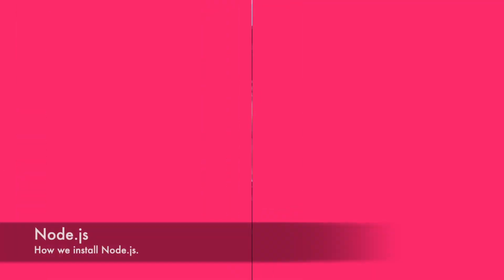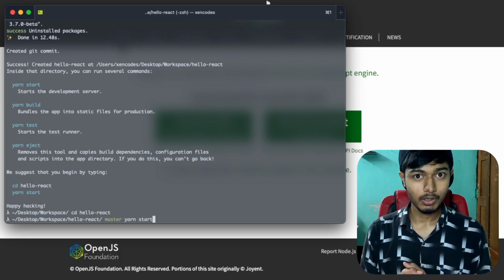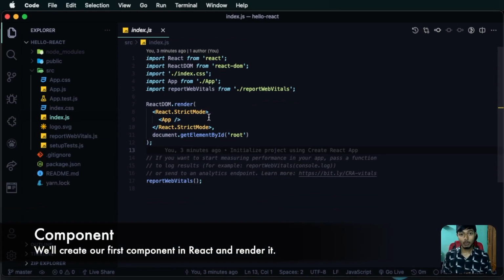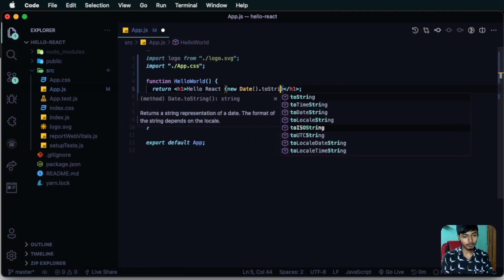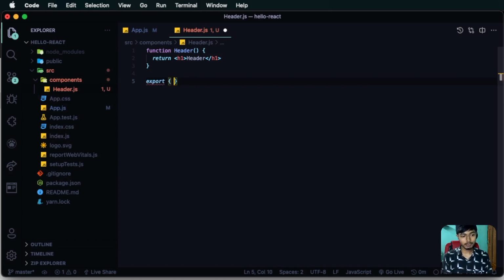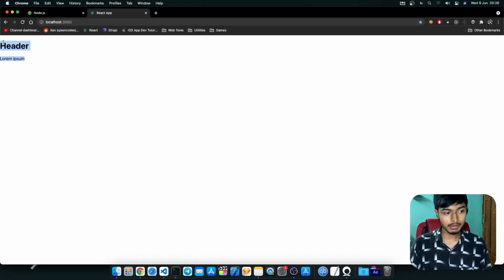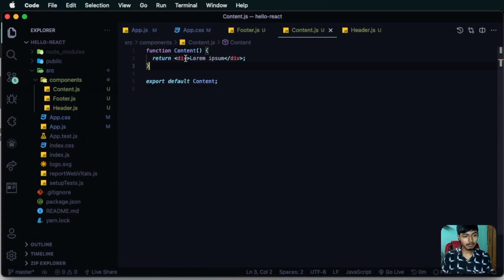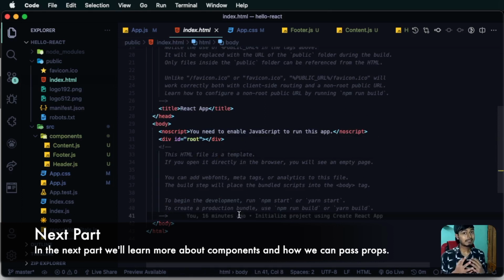Getting Started with React JS || Hello React - Part 0x01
This is my first part of the React series (Hello React) where we will learn full-stack development using React in one project. In this video, we discussed what is React, how we can set up our first React project and how to create components. We created three separate components separately to understand the basics of React.

In the upcoming part, we'll understand more about components and what is "props" so make sure to turn on the bell notification so you don't miss the video when I publish.

Timestamp:
00:00 - Intro
00:19 - Prerequisites
00:36 - What is React?
01:38 - Installing Node.js
01:58 - Creating first React project
04:04 - Opening project in VS Code
04:21 - Project Structure
05:38 - How to create a Component
07:07 - JSX
07:45 - Multiple Components
08:56 - Separating Components
12:15 - Styling Components
14:46 - Final
15:23 - Thanks for watching